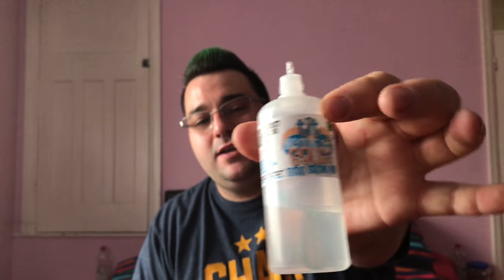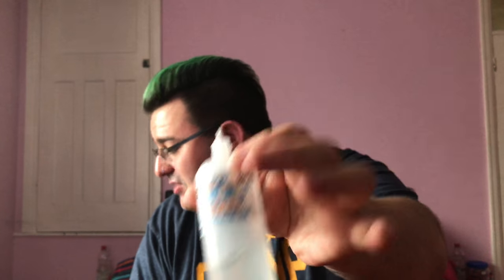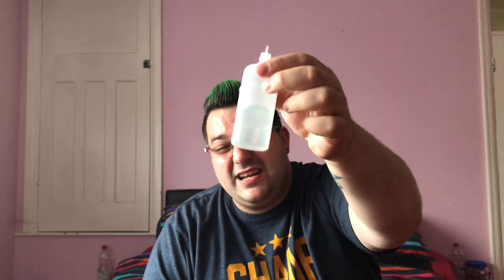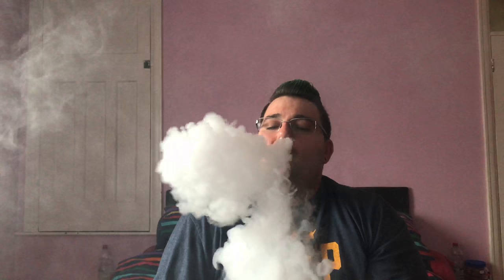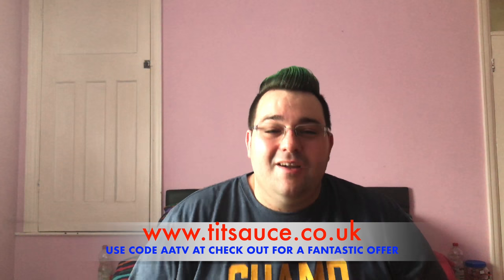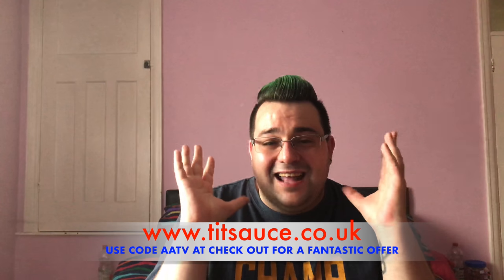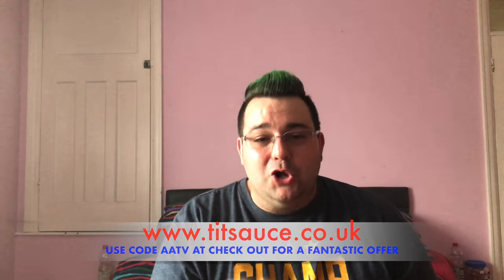tit sauce extra strong mints review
use code AATV at check out for a fantastic offer